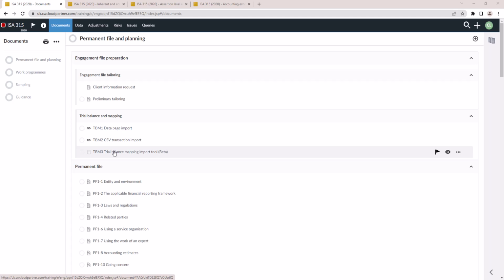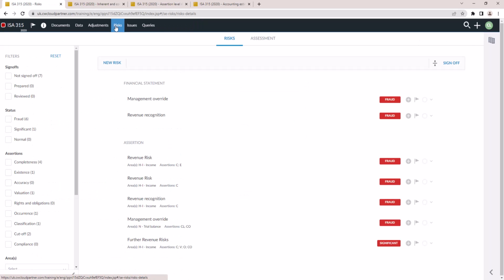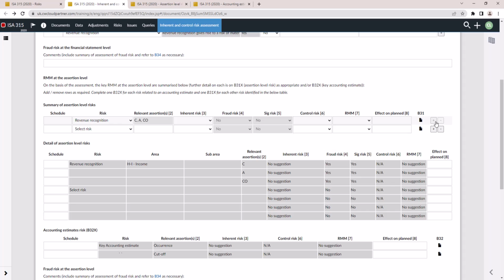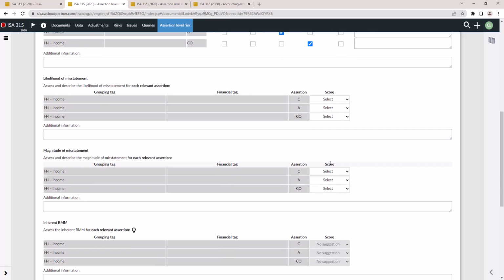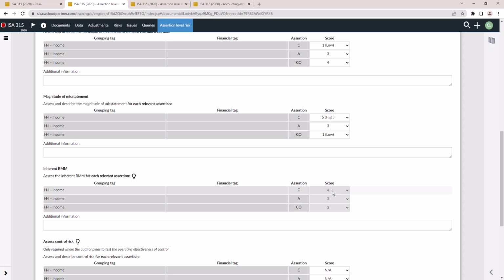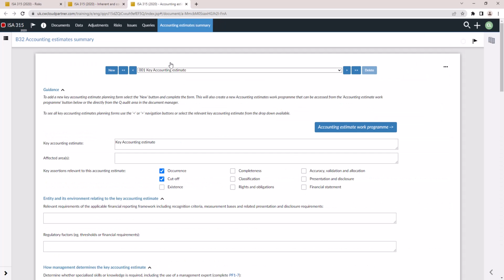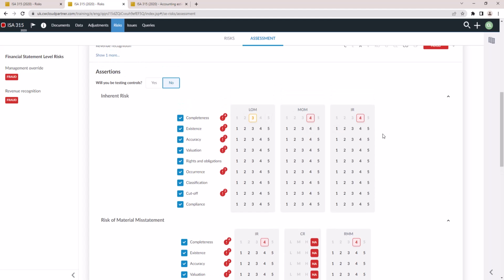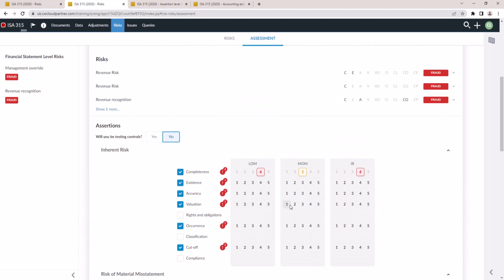AuditAdvanced - Risk Assessment